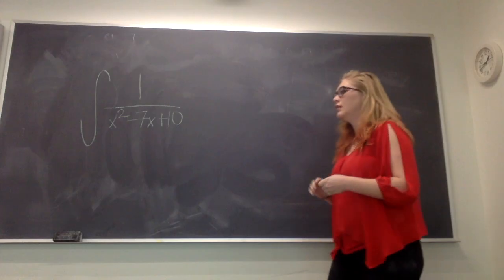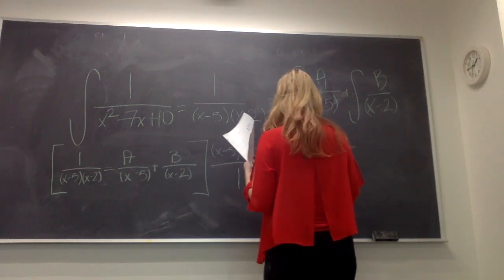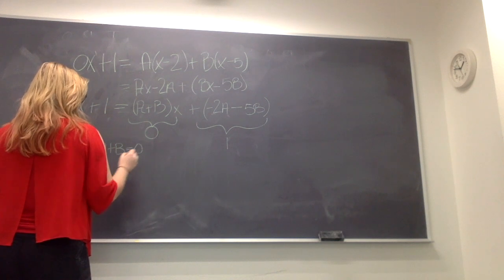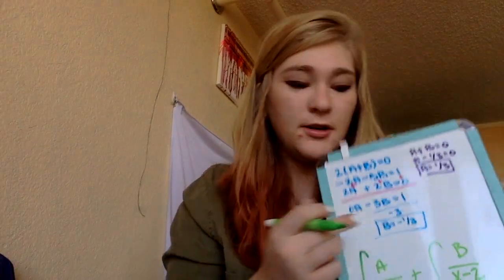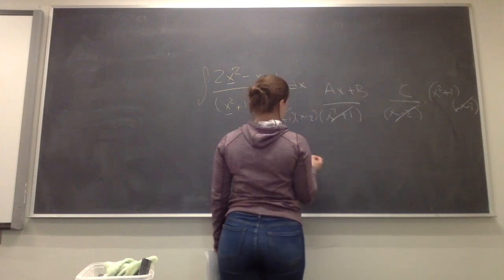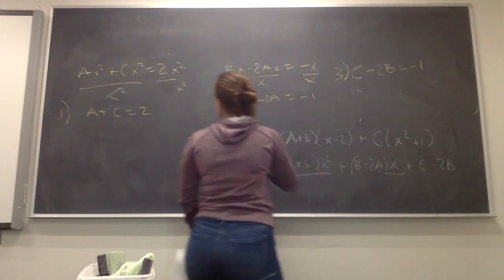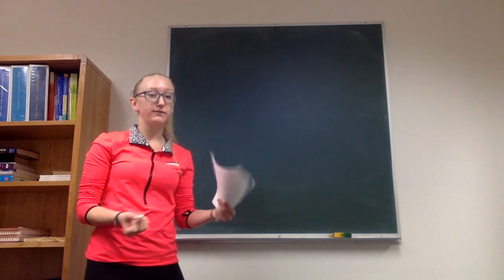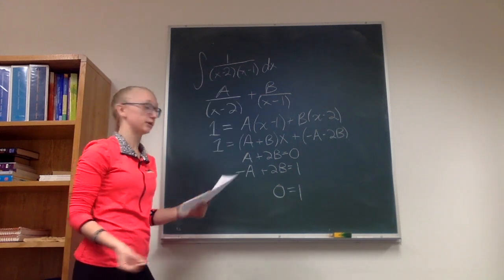Math Project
This video is about how to use Integration by partial fractions to help simplify a complicated integral